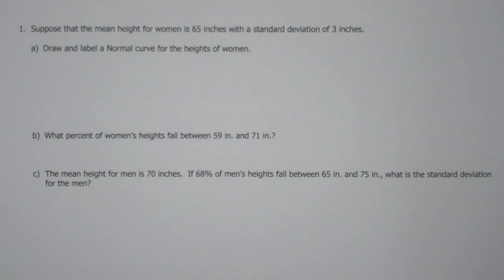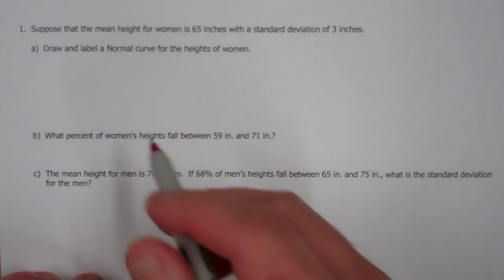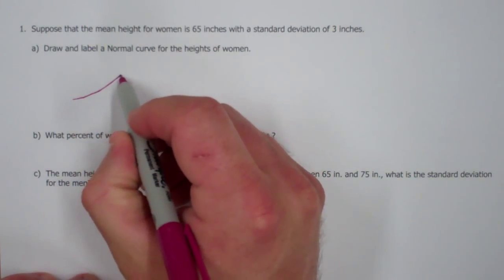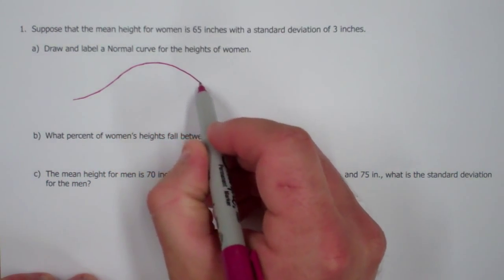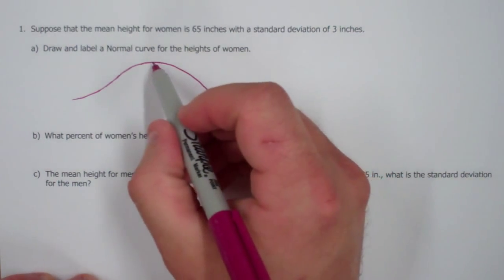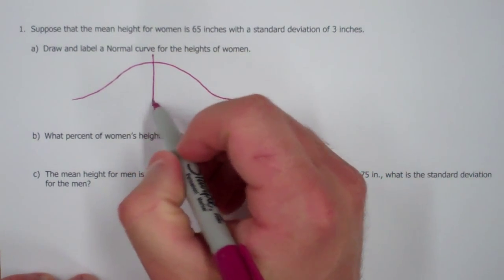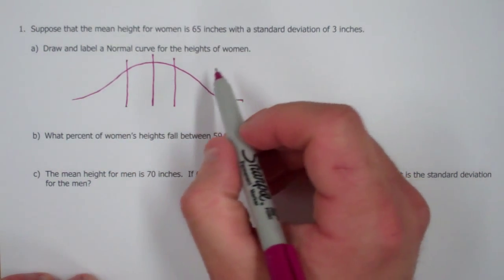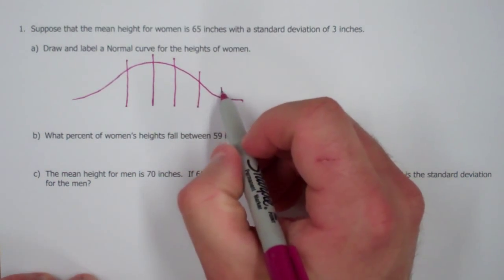8 6B Example 1